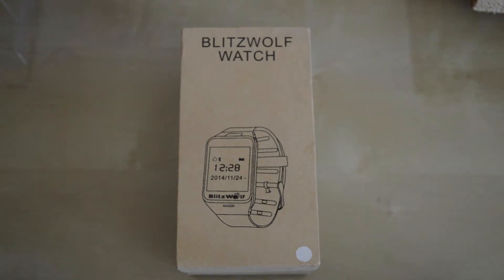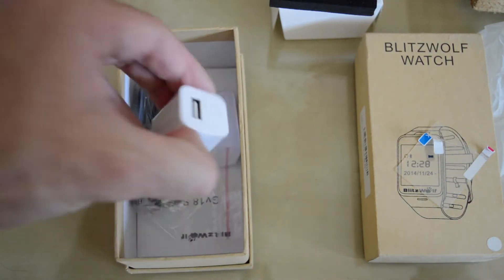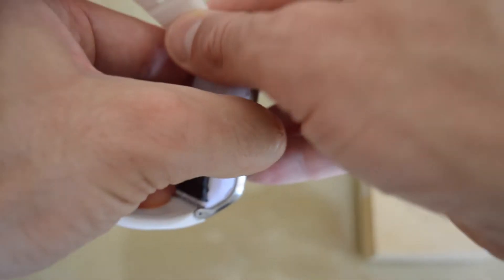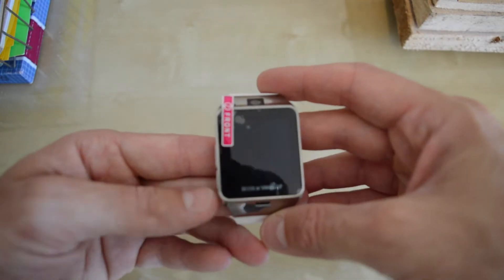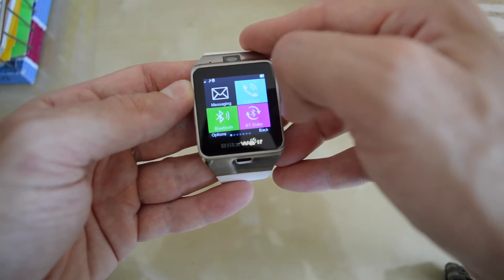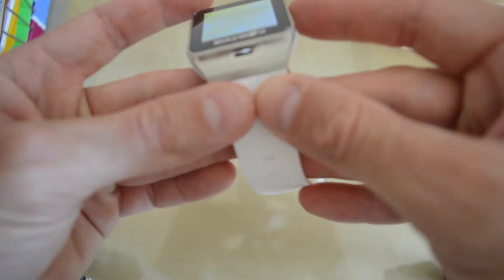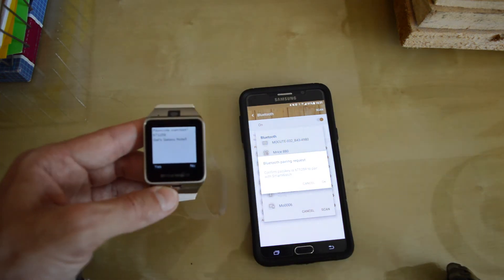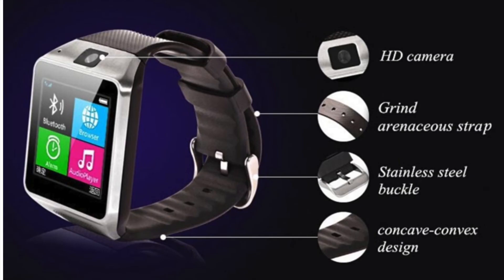BlitzWolf® GV18 Smart Bluetooth Watch NFC Camera TF Card Wristwatch unboxing and review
Function:
Passometer, Sleep Tracker, Message Reminder, Call Reminder,Answer Call, Dial Call,Remote Control, Push Message
This Blitzwolf GV18 Pro wristwatch can be used as phone freestanding with SIM card.

Compatibility:
All Android and iOS Mobile Phone & Android Tablet PC.
Android Mobile Phone: Samsung, HTC, Sony, LG, HUAWEI, ZTE, OPPO, XIAOMI, and so on.
iOS Mobile Phone: iPhone 6, iPhone 6 plus, iPhone 5, iPhone 5s , iPhone 4, iPhone 4s
Android Tablet PC: Samsung, Nexus, Onda, Newsmy, and so on.

Language:
English, Russian, Spanish, Portuguese, Turkish, Italian, French, German, Polish, Dutch

To avoid unnecessary disappointment, please read these carefully before you purchase this product
1.Be careful when removing back cover to install battery. Do not use force to put the battery in.
2.The date of Pedometer function and sleep detection are not very accurate, if you pay special attention to these healths date, please do not buy
3.IOS system just support music player and call function,iPhone user need to take it seriously before you buy it.
4.Not compatible with memory cards that have a capacity over 32GB.

Package Included:
1 X Blitzwolf GV18 Pro Smart Bluetooth Watch
1 X USB Charging/ Data Cable
1 X English User Manual